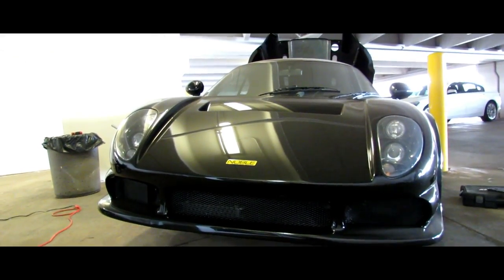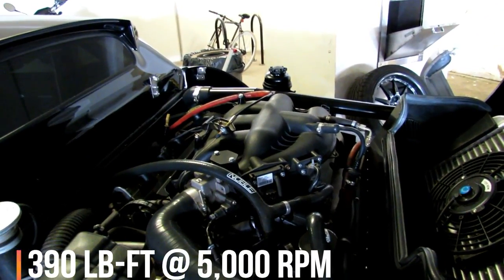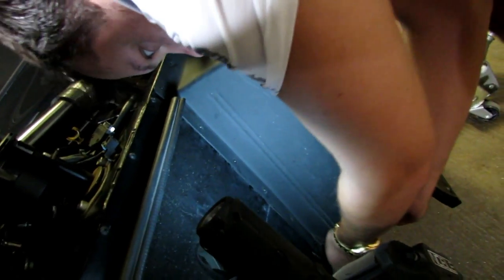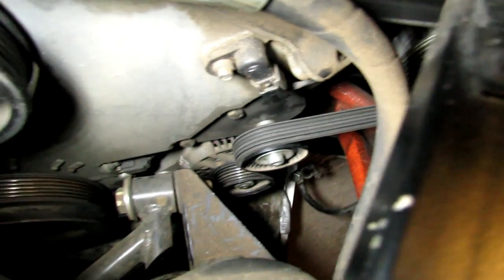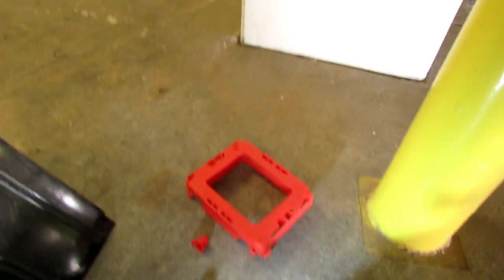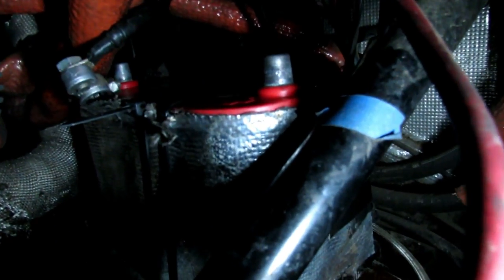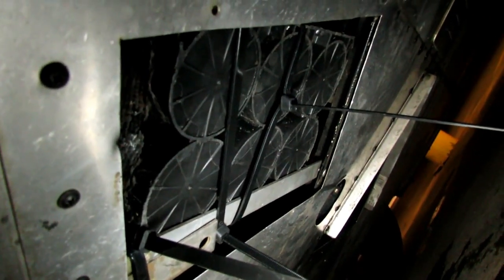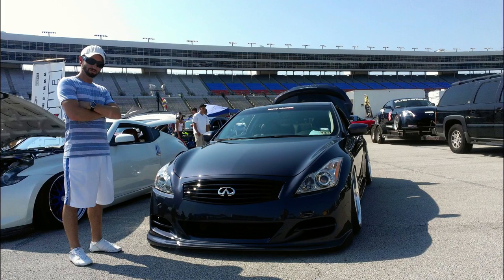Noble M400 - Battery Install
ONLY 200 Noble M400's in the world.

The Noble M400 features a transverse-mounted rear mid-engine, rear-wheel-drive layout. The power plant began life as a 2,968 cc (3.0 L; 181.1 cu in) DOHC with 4 valves per cylinder Ford Duratec V6, as used in the Ford Mondeo ST220. With this engine as a base, Noble fits high-lift camshafts, revised fuel injection, and Garrett AiResearch T28 twin-turbochargers.

For durability, Noble also added forged pistons, an oil cooler, a larger baffled oil sump, and extra cooling ducts. Its engine has a maximum power of 425 bhp (431 PS; 317 kW) at 6,500 rpm, with a torque figure of 390 lb⋅ft (529 N⋅m) at 5,000 rpm.[6] This power and a light weight allow the M400 to achieve a power-to-weight ratio of just over 400 bhp (406 PS; 298 kW)/ton, the figure for which it was named, a 0–60 mph (97 km/h) of 3.2 seconds and a 1/4-mile time of 11.4 @ 119.8 mph (192.8 km/h).[7][3] Top speed is 187 mph (301 km/h). The UK automotive TV show Vroom Vroom suggested that the M400 gave Ferrari Enzo performance at a Porsche 911 price.

I love YouTube and decided instead of consuming, I wanted to start creating!

Performance Mods:
- KW v3 Coilovers
- Injen CAI
- NWP 75mm throttle body
- Motordyne MREV2

Ryan Little - excuse my french.

(more stores and streaming services to be added)